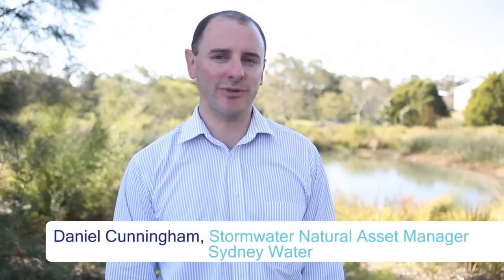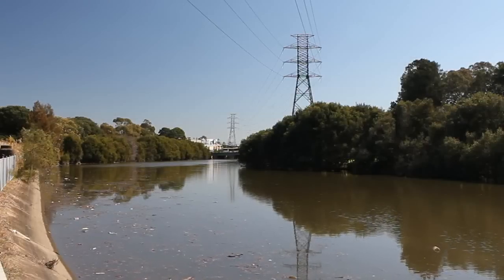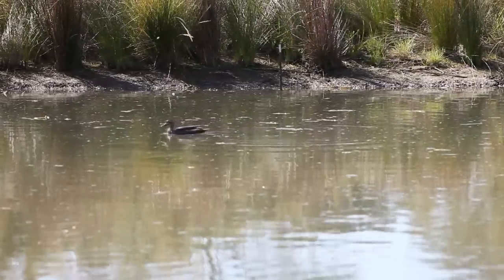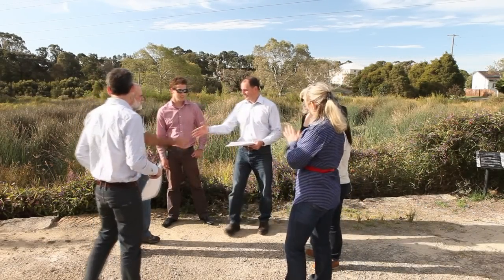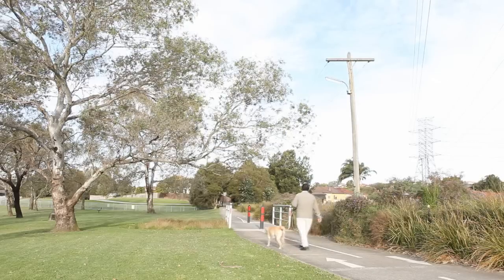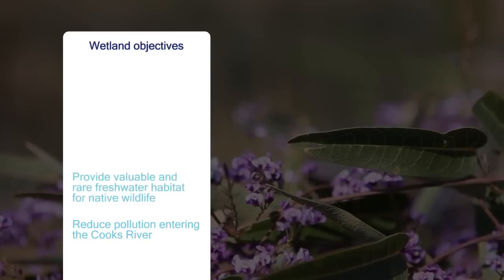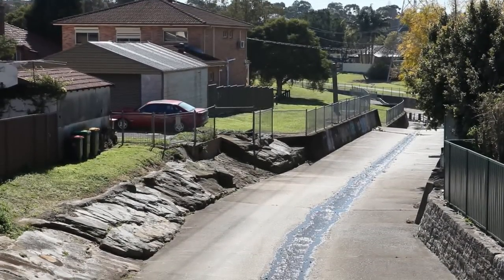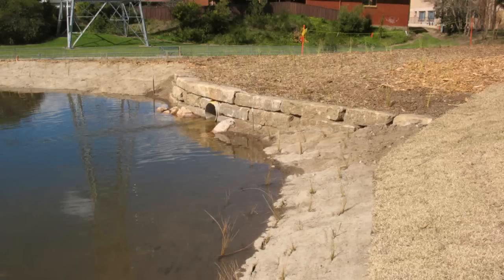Cup and Saucer Wetlands Video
Cup and Saucer Wetlands is the first step in Sydney Water's Cooks River Naturalisation Project. It was built in 2010 and provides a habitat for local birds and aquatic life. The wetland cost $900,000 to build and filters water from Cup and Saucer Creek.  The Cooks River Project has three more naturalisation sites planned. These sites are areas along the Cooks River banks at Belfield, Canterbury and Campsie. Construction will start at Belfield mid-2013.